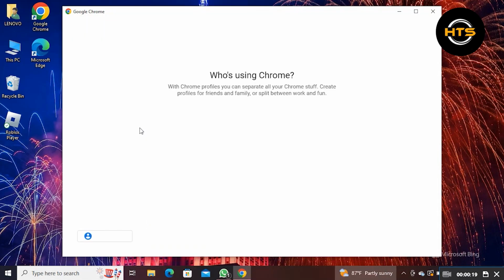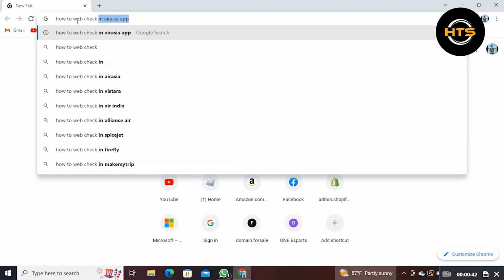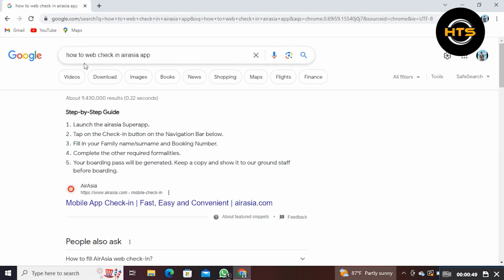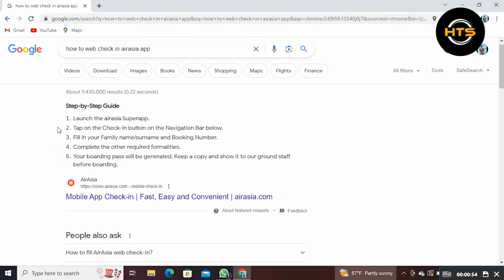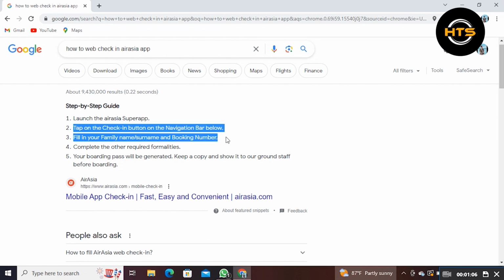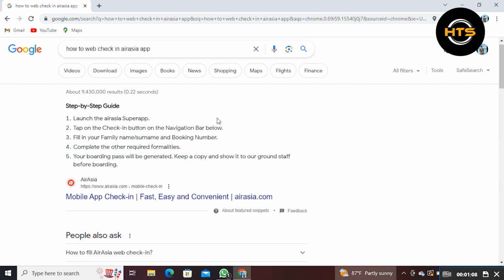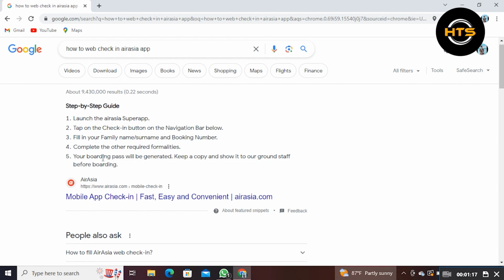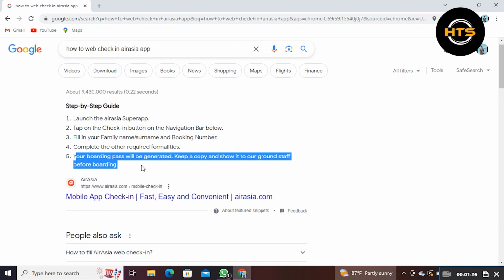How To Web Check In AirAsia App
Hey everybody! Welcome to this how to check in online AirAsia video tutorial.

If you want to know how to check in online for a flight AirAsia, how to web check in AirAsia or how to online check in AirAsia, this video tutorial is for you.

In this video, we will show you how to check in AirAsia online, how to check in flight AirAsia and how to web check in AirAsia online.

The steps on how to check in AirAsia using mobile and how to check in AirAsia domestic flight is easy.

After watching this video, you will find out how to web check in AirAsia flight.